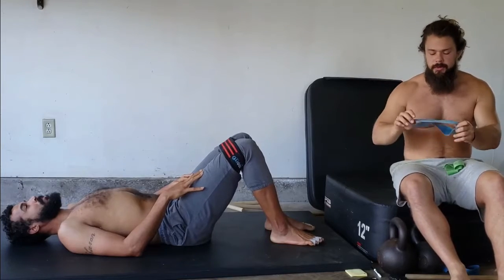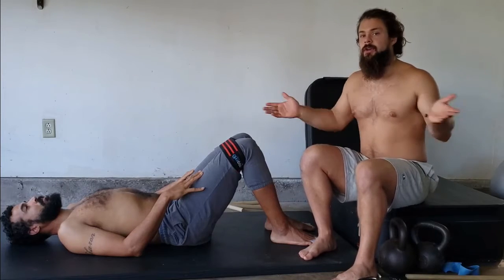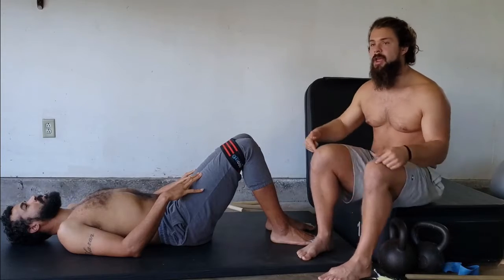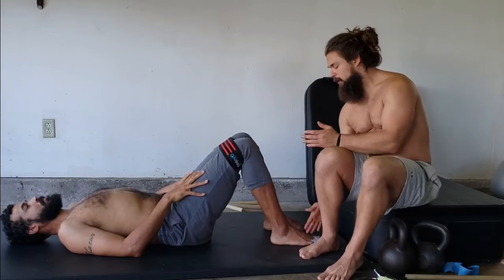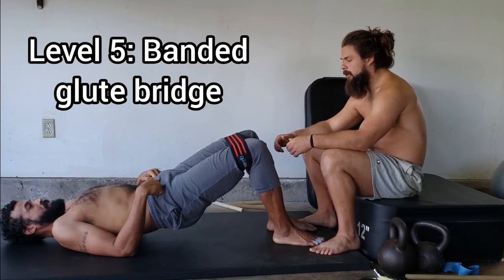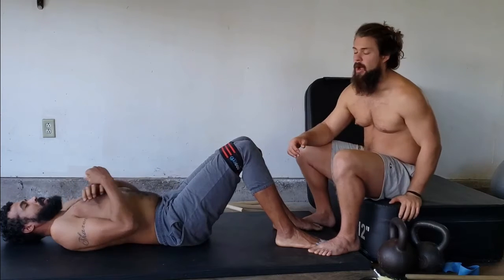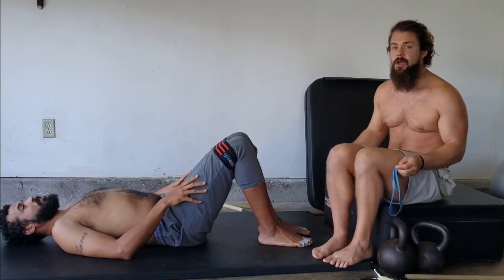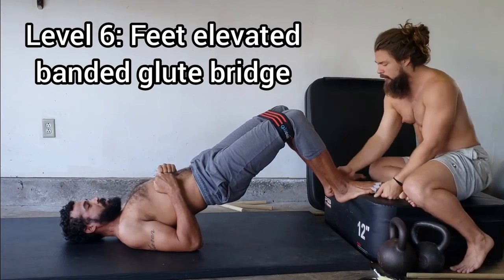Glute Bridge Tutorial Video, Part 5: Adding a Band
Coaching the Glute Bridge Tutorial Video, Part 5: Adding a Band

These coaching cues are meant to help beginners optimize their ability to perform the glute bridge pattern.

This video explains how you can use a band to increase the amount of activation in the glutes, specifically the fibers responsible for external rotation and abduction (glute medius).